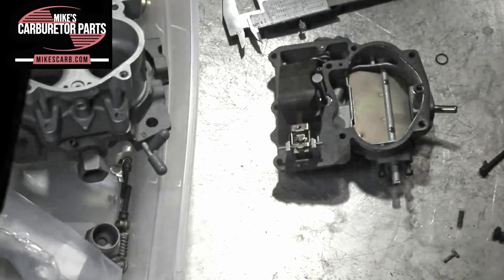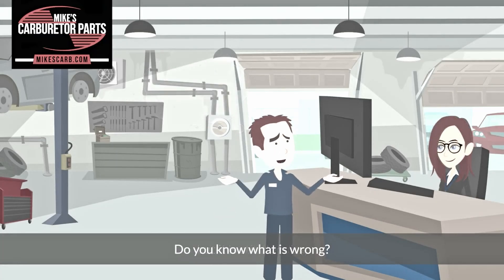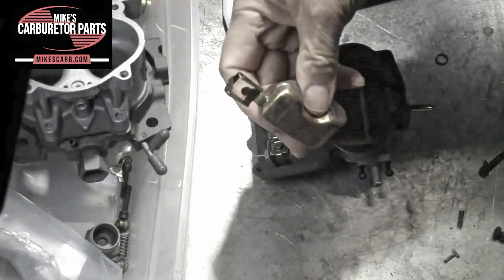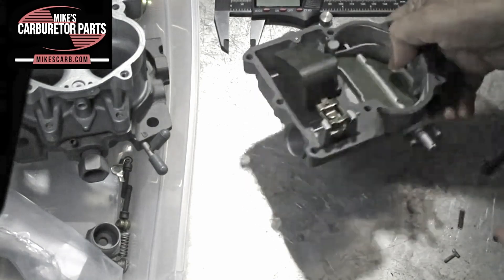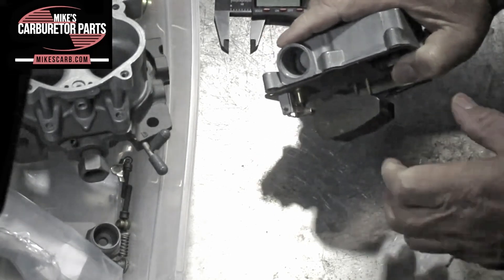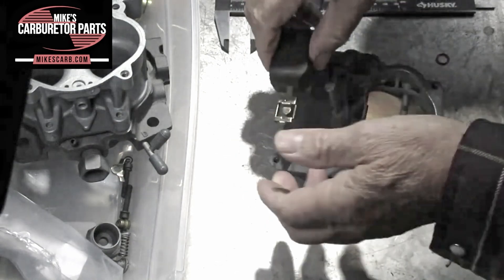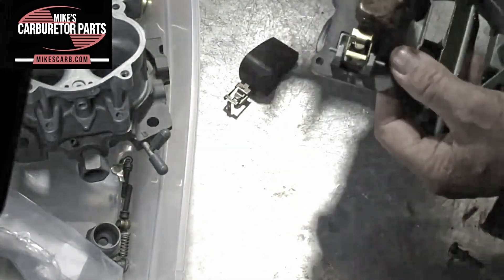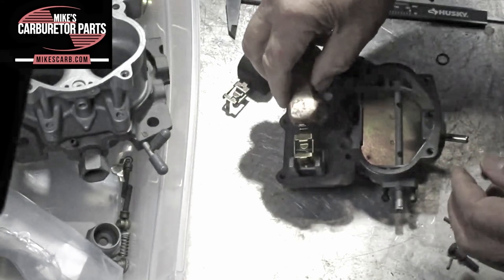2 Jet Float Adjustment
In this video, we dive into the intricacies of adjusting the float on Rochester 2 Jet, 2 barrel carburetors. Whether you have the Nitrophyl or Brass float type, we’ll provide a step-by-step guide to ensure optimal fuel delivery and performance.

This is an updated version of a previous version that was too dark to see clearly.

🔧 What You’ll Learn:

Importance of proper float adjustment
Step-by-step instructions for adjusting Nitrophyl floats
Step-by-step instructions for adjusting Brass floats